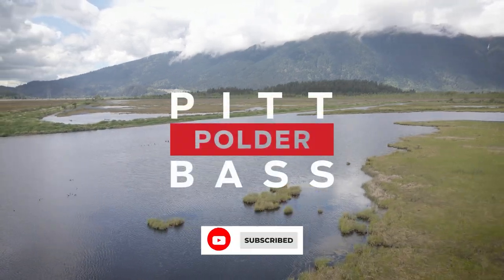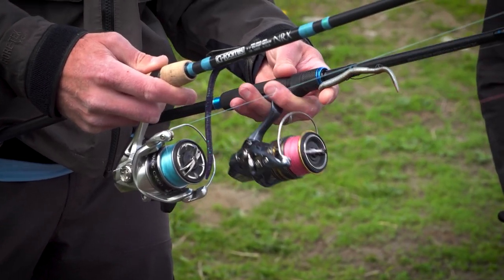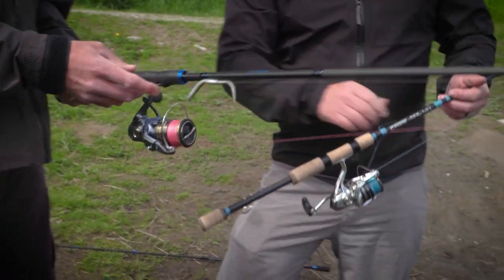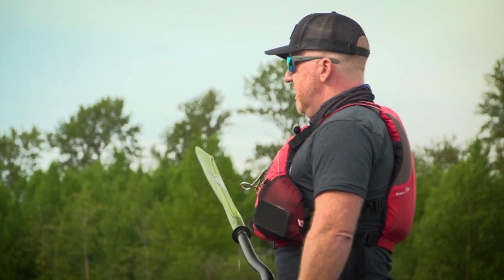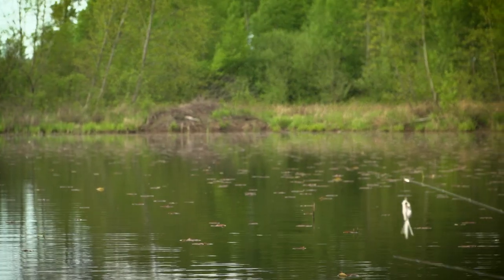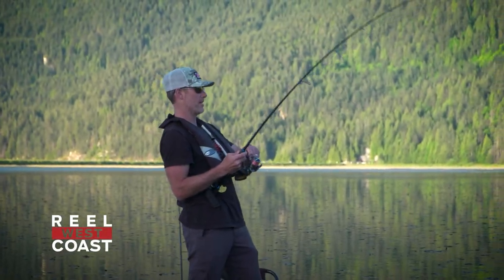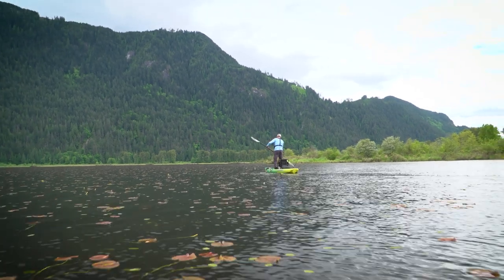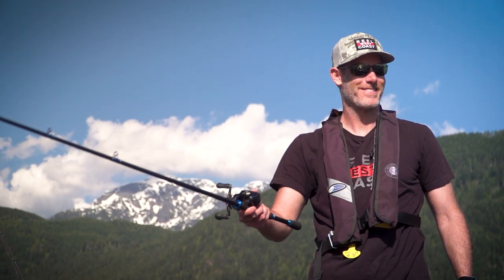Beautiful BC Bass Fishing | All you need to know!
When you think of bass fishing, you probably don't think of Beautiful BC as a popular destination. This is a relatively new fishery that can be very productive and fun on the West Coast. In this episode Brendan gets a crash course on Bass Fishing from a kayak from Matt Stevens. Do you want to try out bass fishing? This video will teach you all you need to know!!

Huge thank you to Matt Stevens, Hatchmatchr and Western Canoe and Kayak for their help with this episode.